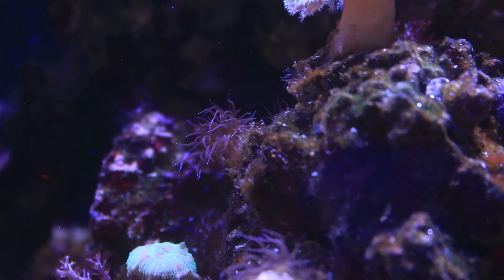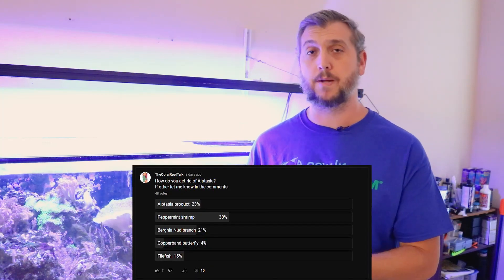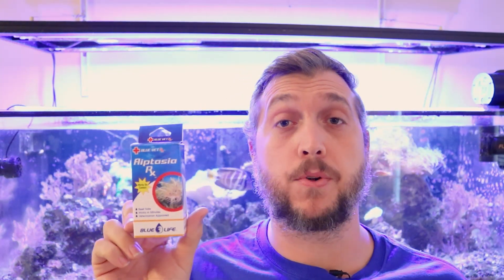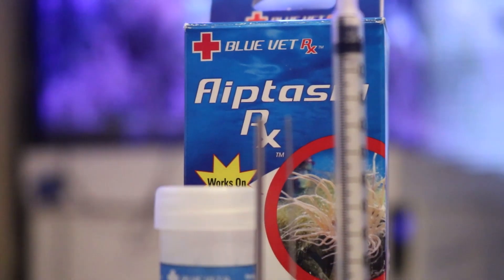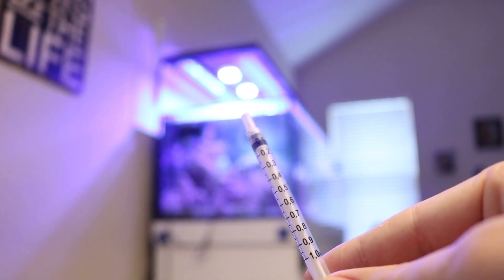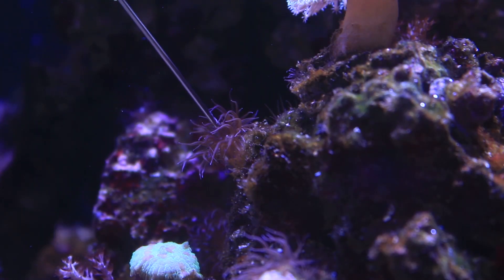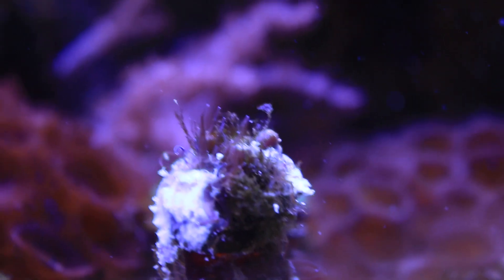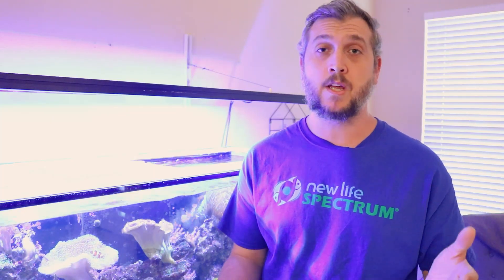Effectively Rid Aiptasia Quickly and Easily in a matter of Minutes Aiptasia RX!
Aiptasia is a pest anemone that can get out of control really fast. In this video I share how I treat and eliminate aiptasia in my reef aquarium. I use Aiptasia RX to treat aiptasia in my reef aquarium and I really like how easy it is to use. Its very effective and will help you get rid of aiptasia.